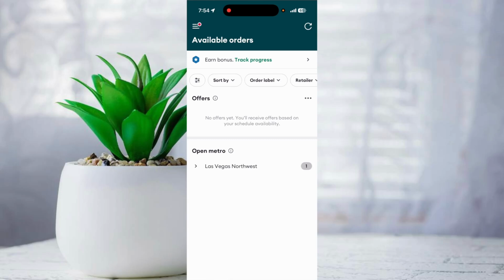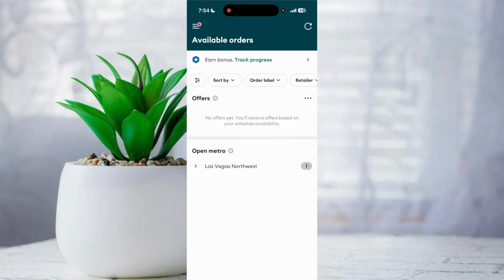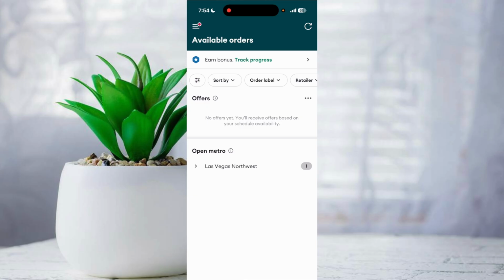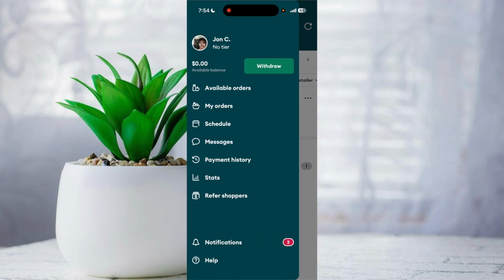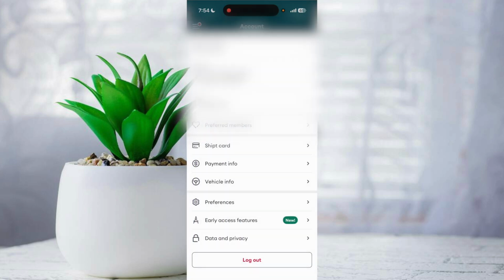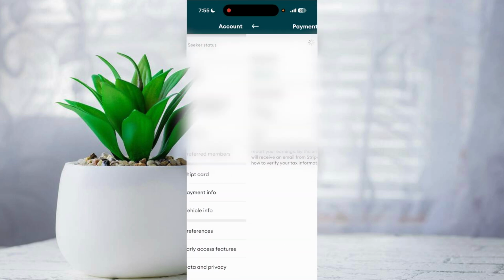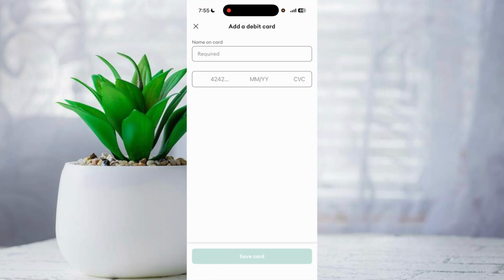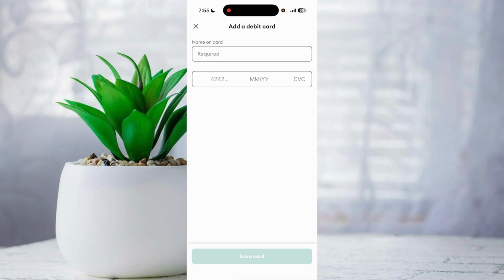How To Add A Debit Card To The Shipt Driver App: Easy Guide!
Want to set up payouts or instant cash out on the Shipt Driver App? This quick guide shows you how to add a debit card step by step so you can receive your earnings. Open the app, go to your account or profile section, tap on payment or payout settings, and enter your debit card details to link it securely. Shipt allows drivers to receive earnings through direct deposit or instant payouts once a payment method is added and verified. Adding your debit card ensures faster access to your money and smoother payment management while driving.